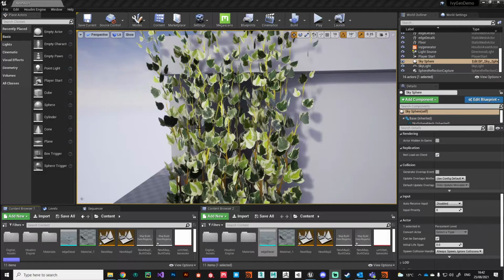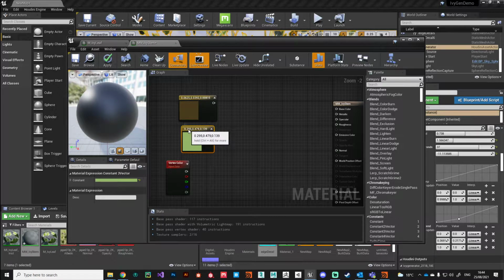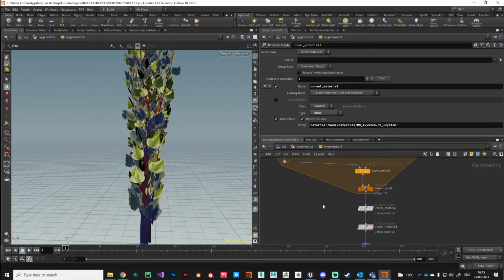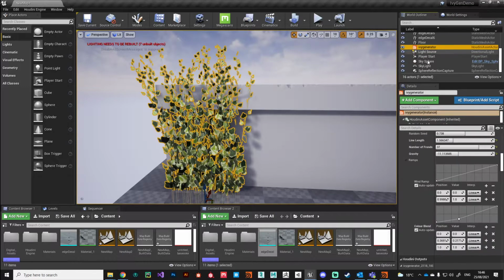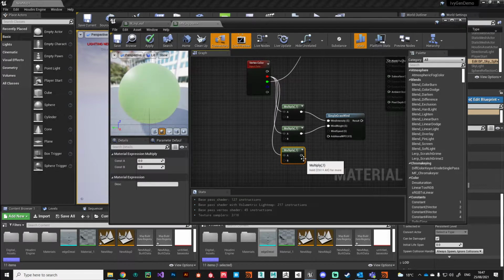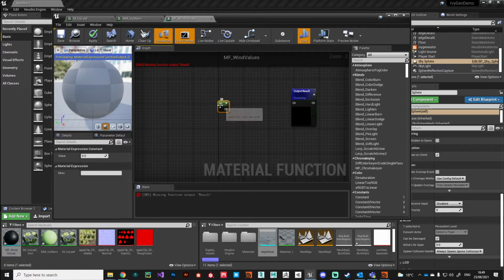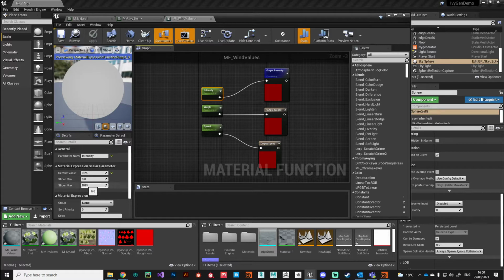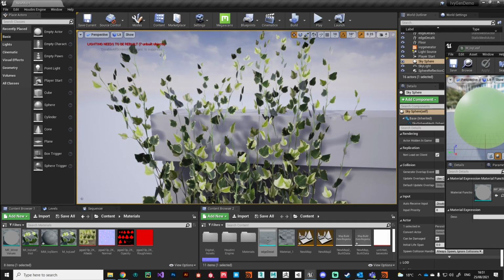Foliage Generation in Houdini: Part 14